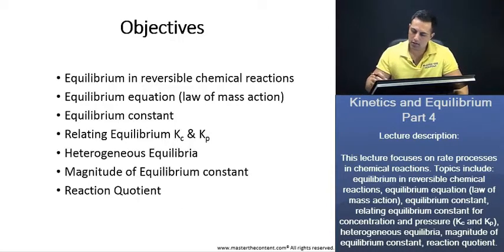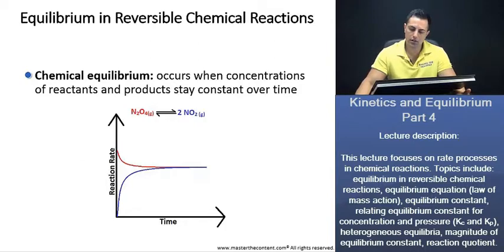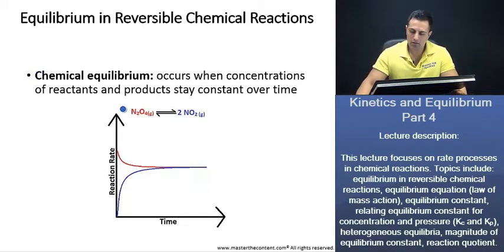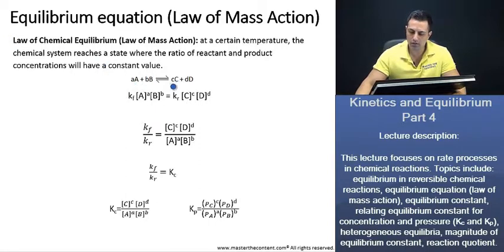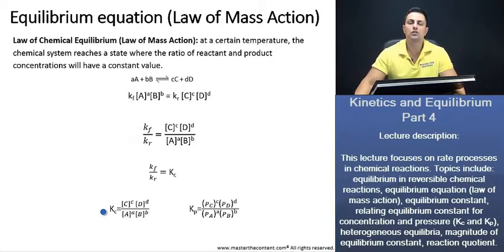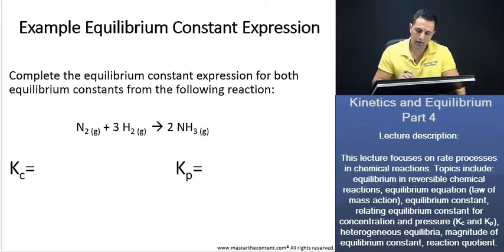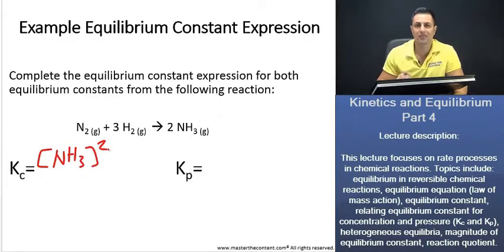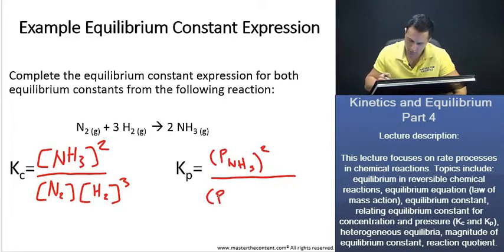OAT: Law of Chemical Equilibrium (Law of Mass Action) Explained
► Optometry Admission Test | Survey of the Natural Sciences | General Chemistry | Content Category: Chemical Kinetics and Chemical Equilibrium | Chemical Kinetics and Chemical Equilibrium Part 4

► Lecture Description:

- This lecture focuses on rate processes in chemical reactions. Topics include: equilibrium in reversible chemical reactions, equilibrium equation (law of mass action), equilibrium constant, relating equilibrium constant for concentration and pressure (Kc and Kp), heterogeneous equilibria, magnitude of equilibrium constant, reaction quotient.